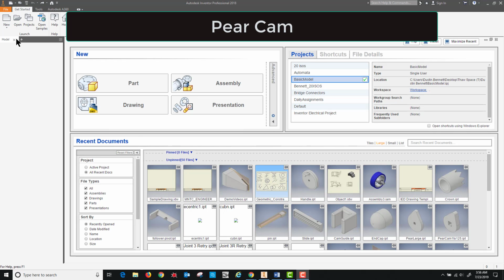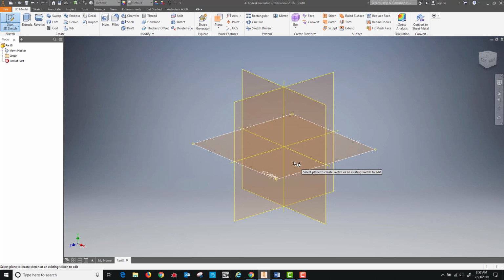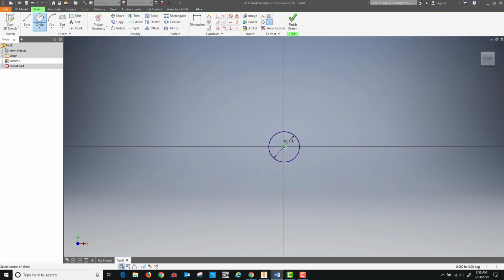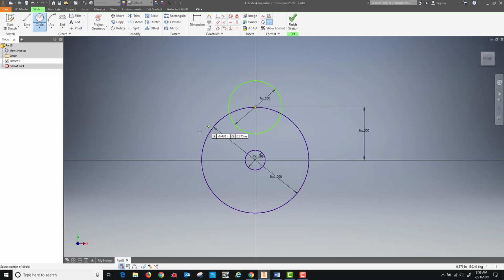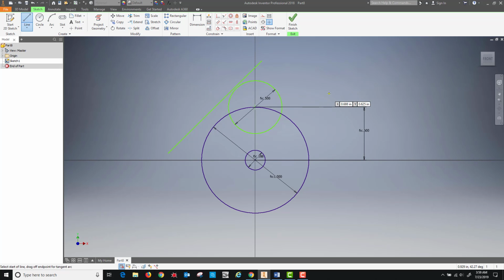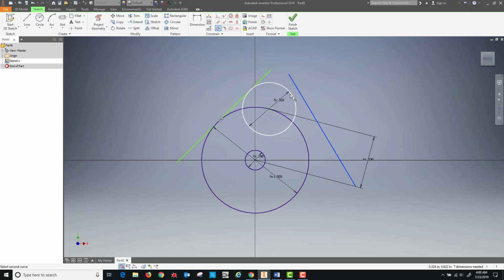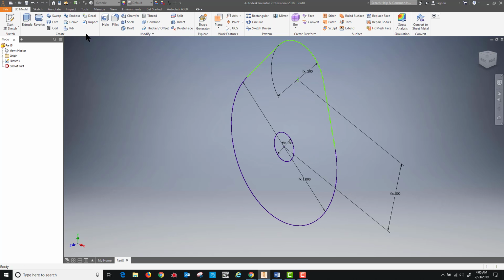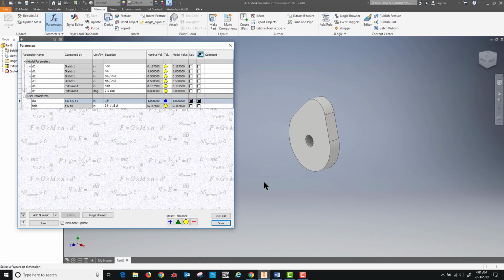Pear Cam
Construct pear cam using parametric constraints